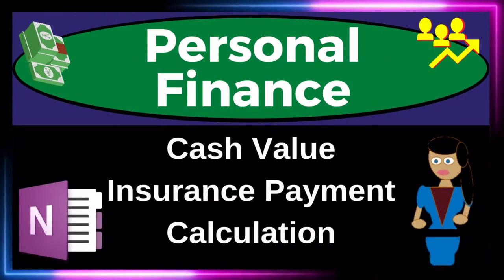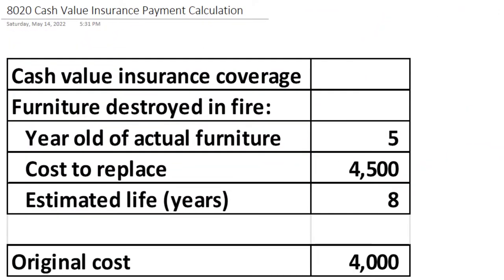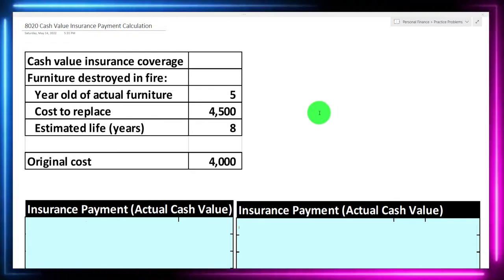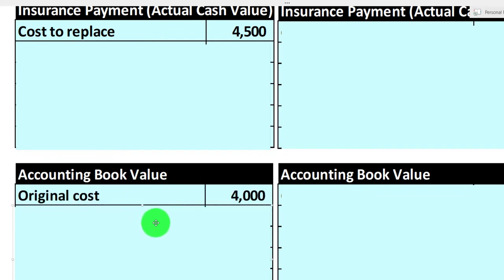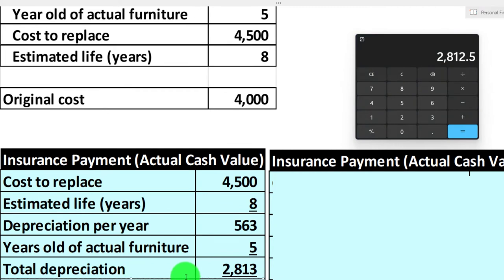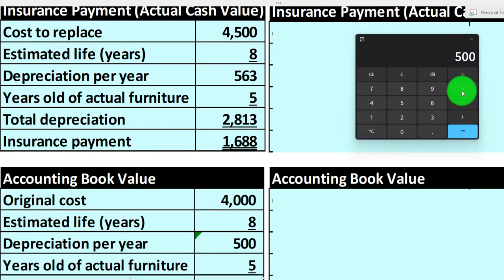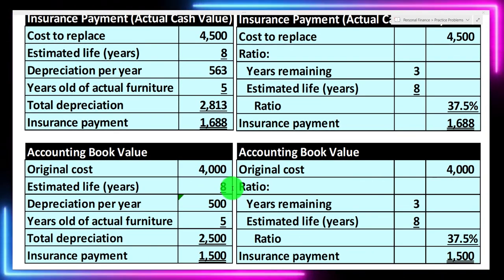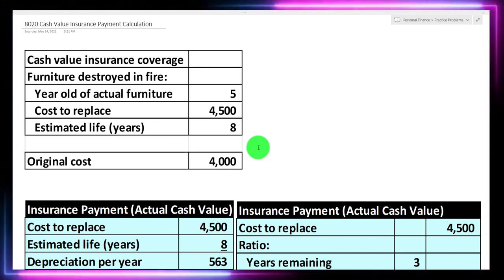Cash Value Insurance Payment Calculation 8020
Cash Value Insurance Payment Calculation
Personal Finance